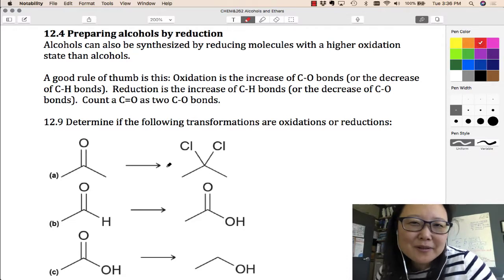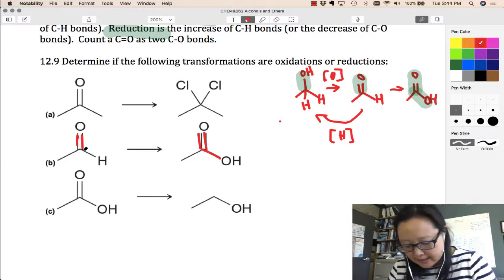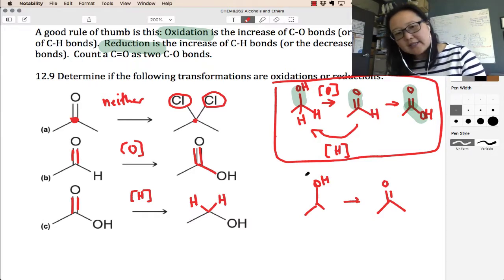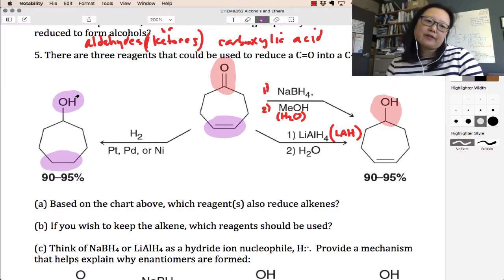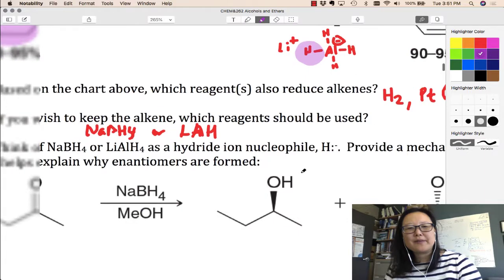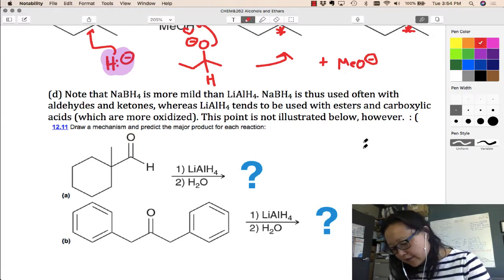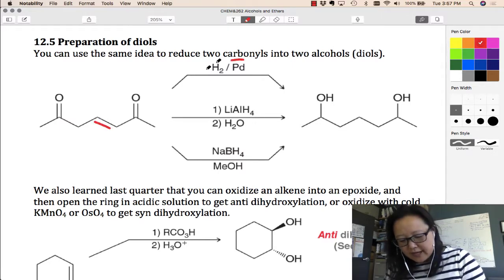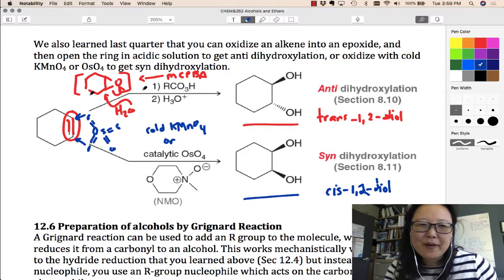Alcohols Part 2 of 6